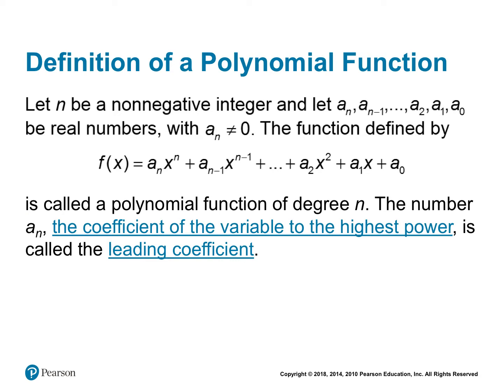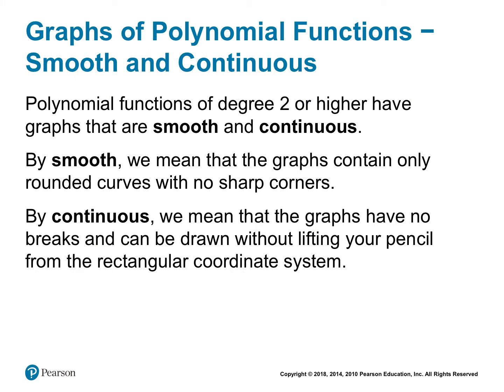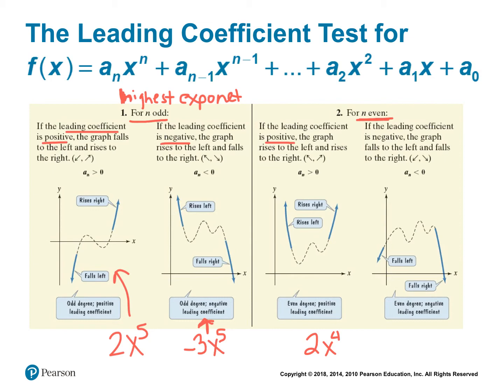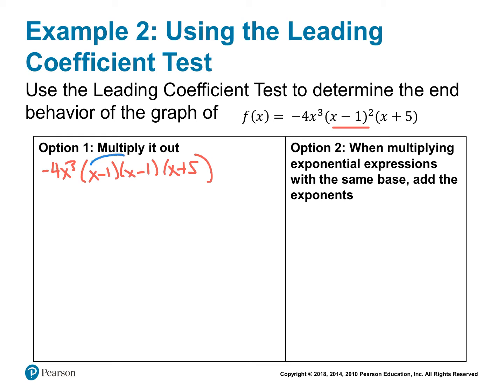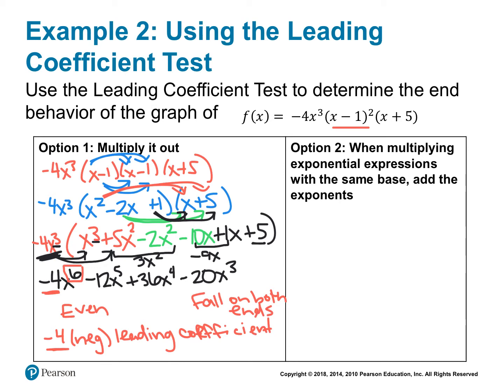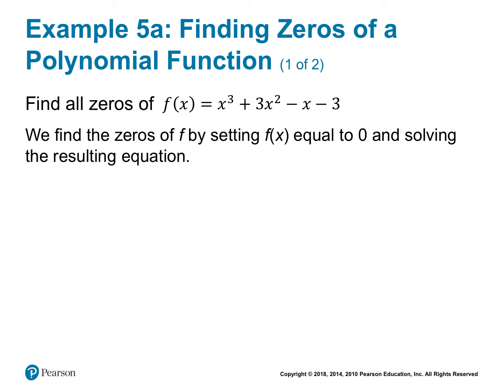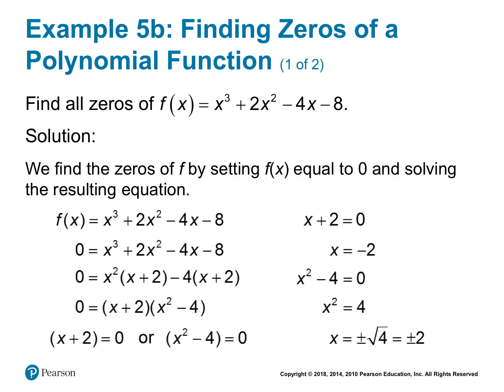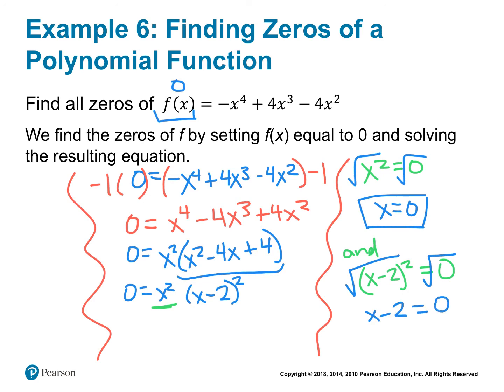College Algebra 3.2 (Part 1)